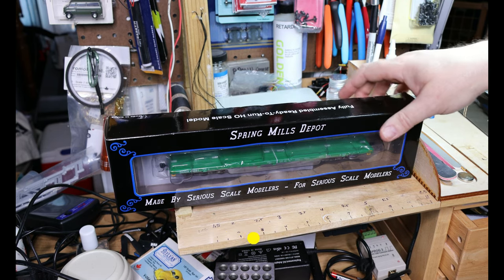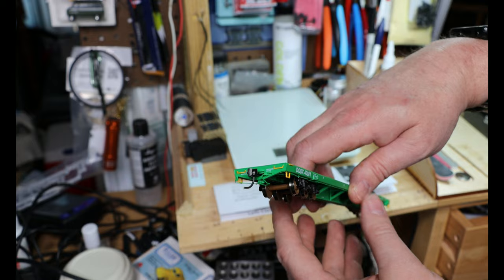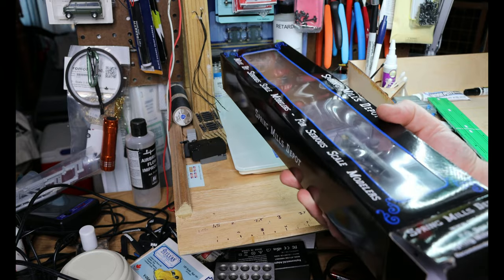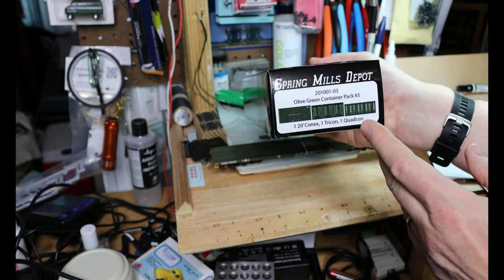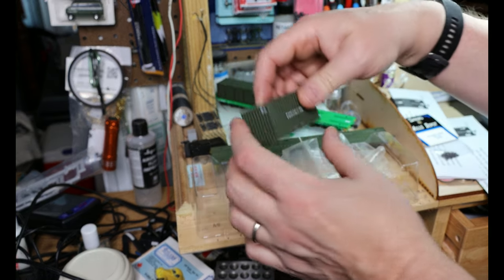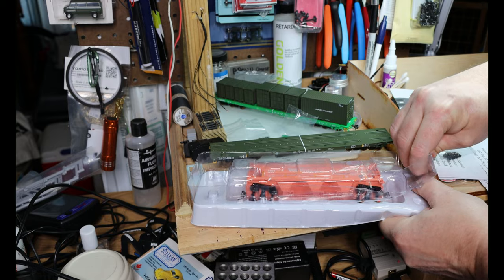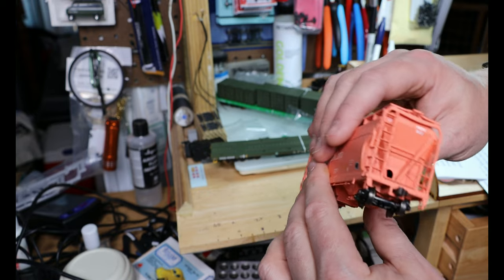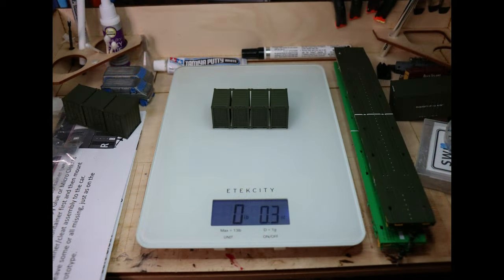Spring Mills and Atlas Unboxing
In what I think is my first unboxing video, I unbox two of Spring Mills Depot's new DODX Transport Flatcars, the Ortner and FGE models. I also unbox a selection of containers from Spring Mills Depot for them, a set of tie-down chains, and an Atlas Trainman 3650 cu ft covered hopper that I recently purchased. There were a few glitches, particularly where I mis-weighed the cars. And... if you can hear my breathing, sorry - I can't hear it when I do it, but that mike sure picks it up!